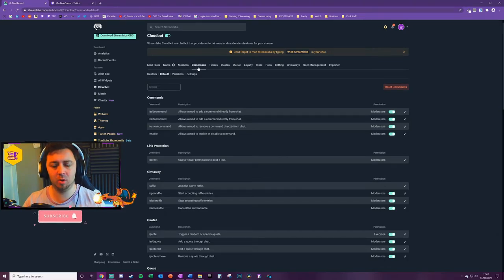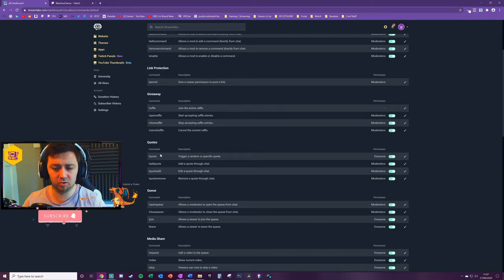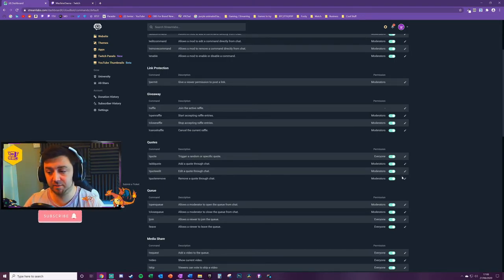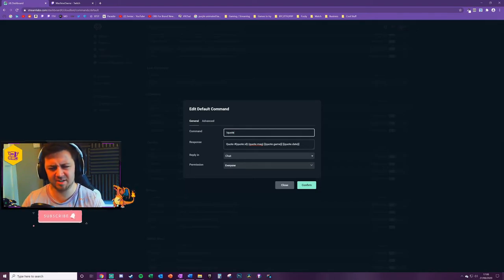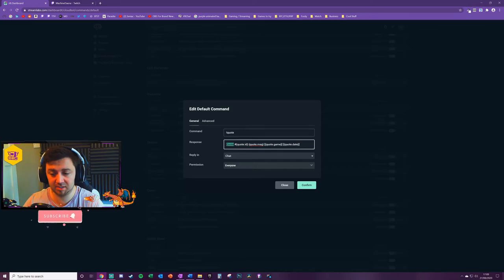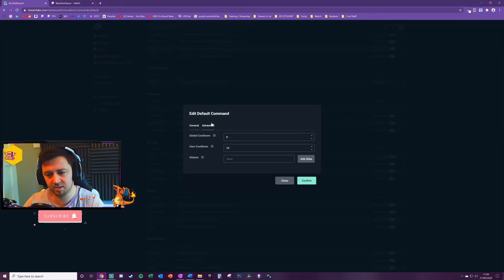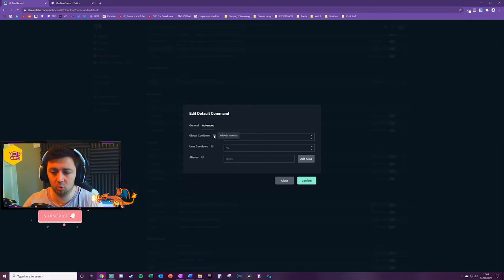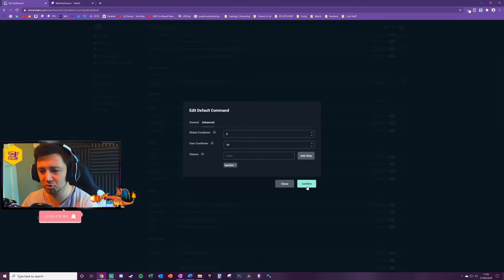💬 Add Quotes To Your Stream // Cloudbot From Streamlabs Online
Here is a tutorial video showing how to add quotes to your stream using Cloudbot from Streamlabs Online. Quoting systems are a nice way of creating some fun engagement for your community by allowing all users, Mods or just you as the broadcaster to add quotations to a directory of quotes that can be specifically (or randomly) recalled for the person in chat.

This can be used on any stream platform such as Twitch, Youtube Gaming or Facebook Gaming, and does not require you to use a specific streaming software such as Streamlabs OBS, OBS or any other.

The quotes themselves can include URLs and emojis to make them more fun, and can be any type of quote such as game quotes, film quotes, or even just quotes from your viewers as time progresses on your stream!

Cloudbot is an incredibly powerful tool from Streamlabs and the quote function is a very low maintenance way of adding additional interaction and engagement with your stream.

In the guide video I help you to configure the quote system, show you how to add, remove and edit the quotes using the built in commands, as well as showing you how to edit the commands and the command message returns.

I'd be keen to see how you guys use this on your stream, so please let me know in the comments below if you found this video useful and how you've used this Streamlabs Cloudbot function!

Happy Streaming!